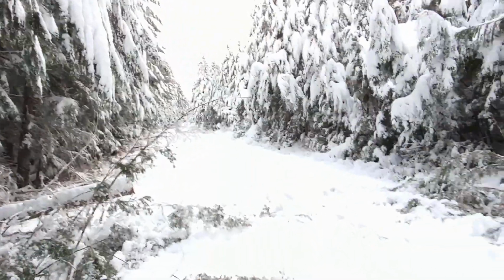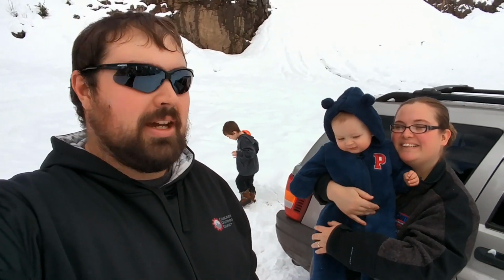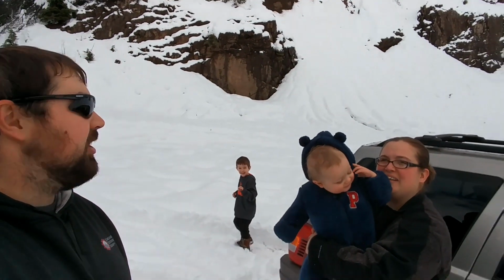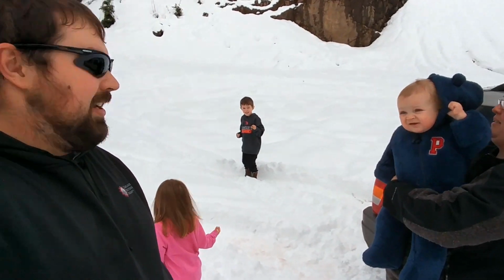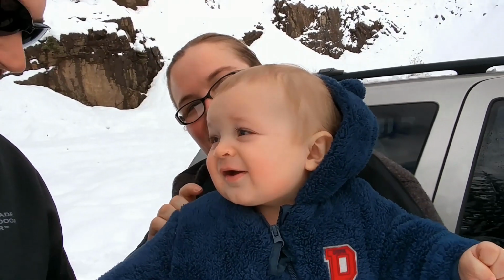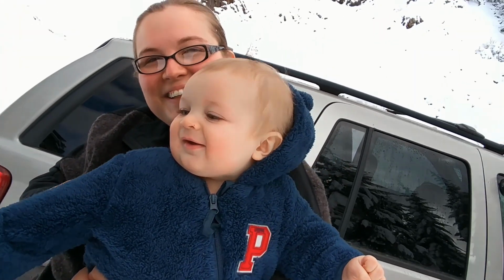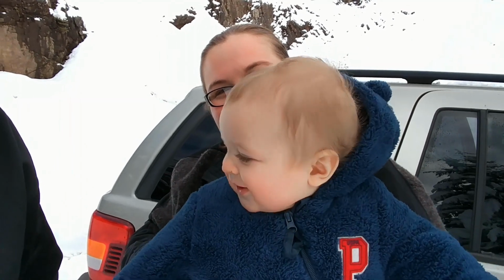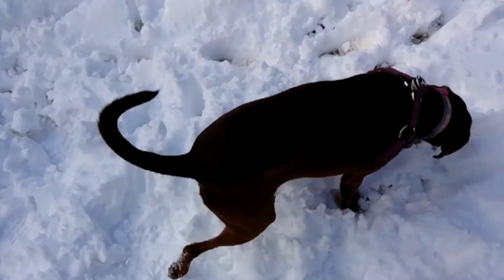Our First Adventure - Backcountry Route Cascadia to Sisters, Oregon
Join us on your first adventure as we travel the backcountry routes from Cascadia to Sisters, Oregon. We learned a lot on this trip that helped shape out chanel and how we wanted to film things going forward.